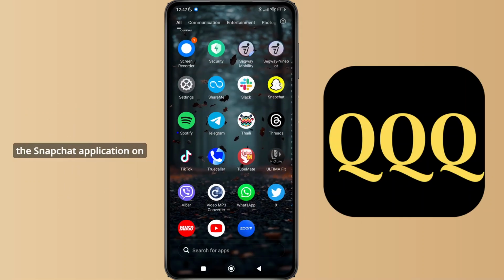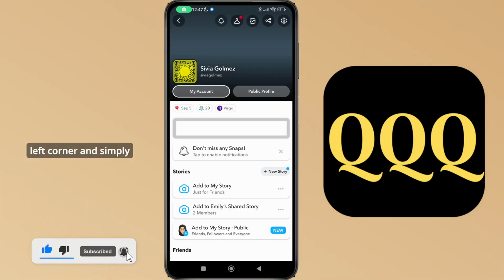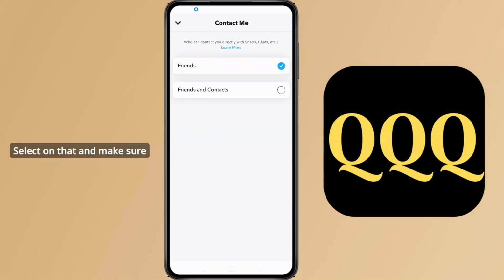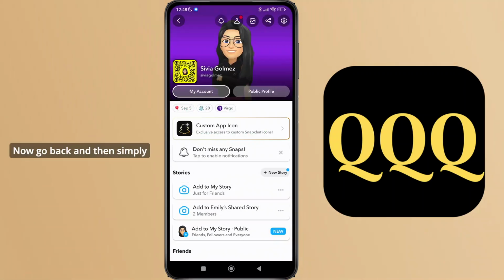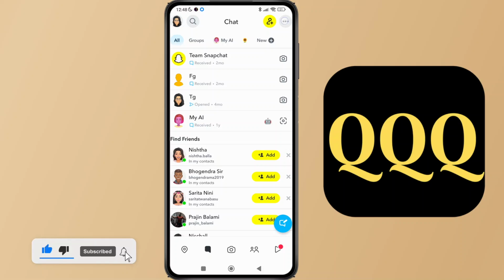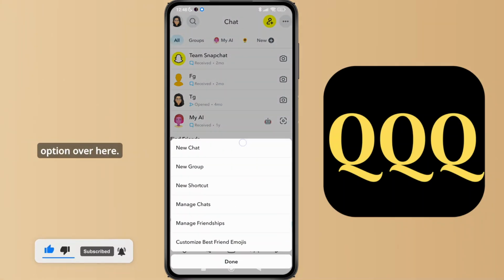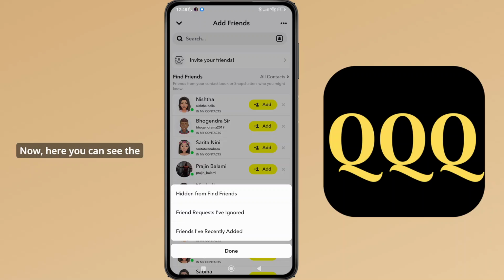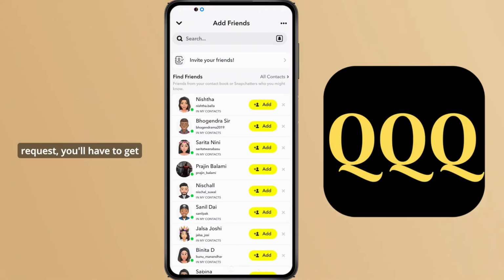HOW TO CHECK MESSAGE REQUESTS ON SNAPCHAT WITHOUT BEING FRIENDS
Welcome to our step-by-step guide on "HOW TO CHECK MESSAGE REQUESTS ON SNAPCHAT WITHOUT BEING FRIENDS"! If you're wondering how to see messages on Snapchat from people who aren’t on your friends list or how to access message requests, this video is for you. We’ll walk you through how Snapchat handles message requests, where to find them, and how to respond—without having to add the person back. Whether you're trying to manage privacy or just avoid missing important messages, this guide will help you navigate it easily.

In this video, you’ll learn:

How to check message requests on Snapchat

Where to find messages from non-friends on Snapchat

How to read Snapchat messages without adding someone

What happens when a non-friend messages you on Snapchat

How to manage Snapchat message settings for privacy and control